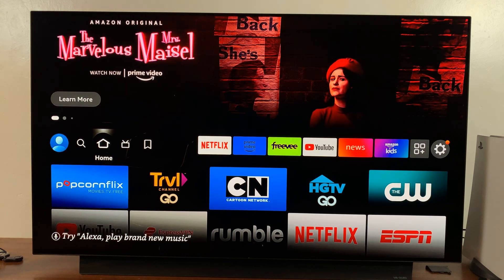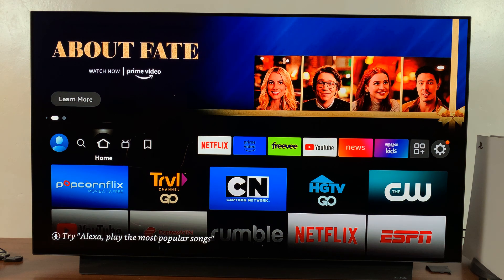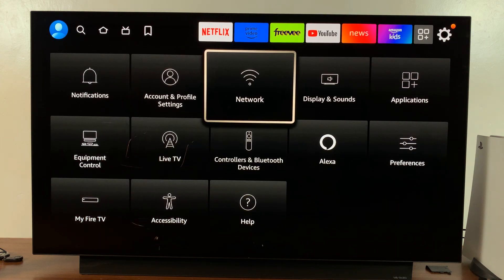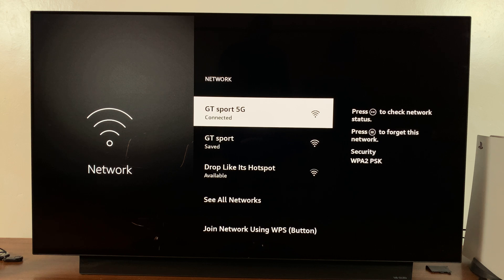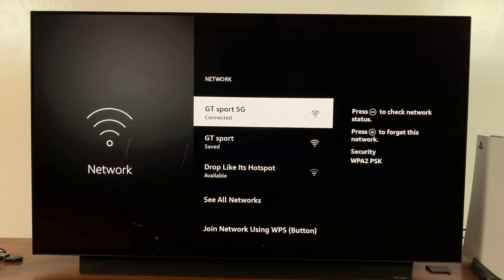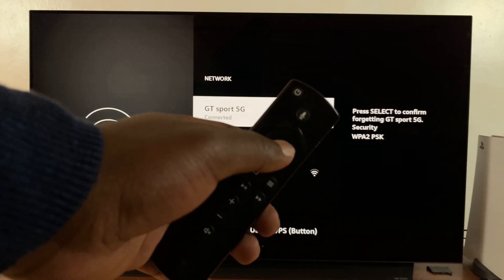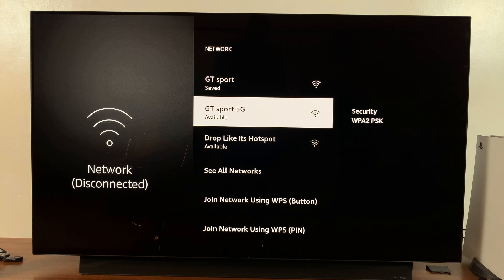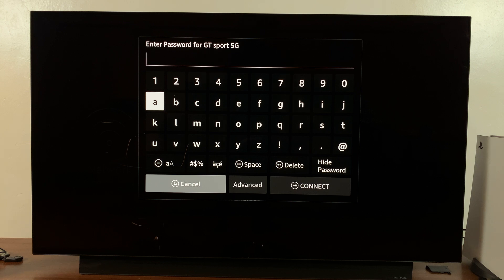How To Forget A WiFi Network On Amazon Fire TV | Disconnect WiFi Network (Fire TV Stick/Cube)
Here's how to forget a WiFi network on Amazon Fire TV, Amazon Fire TV Stick, and Amazon Fire TV Cube.
If you encounter issues with your WiFi network, disconnecting it might help fix that particular problem. However, if you no longer use that particular WiFi network, you can simply forget it.
Once you forget the WiFi network, you'll be required to type in the password while connecting back to it.

How To Forget A WIFI Network On Amazon Fire TV(Fire TV Stick/Cube)
Turn on your Smart TV
Launch the Amazon Fire TV Stick/Cube
Click on Settings
Scroll down and select Network
The next page will show you the available networks
Click on the Connected Network
Press the three horizontal lines button on the Amazon Fire TV Stick remote to forget the network
Press Select to confirm you'd like to forget that particular WiFi network.

Cell Phone Tripod Adapter